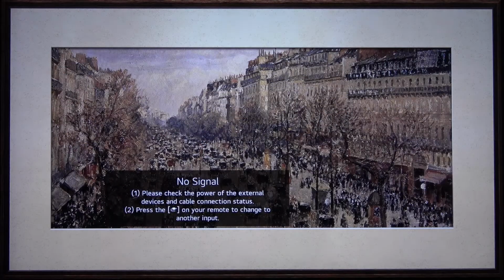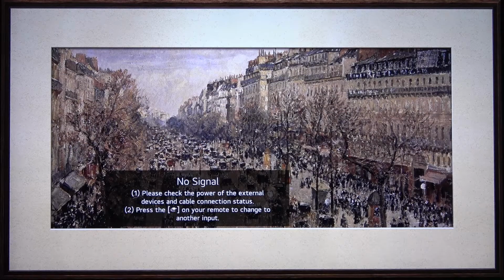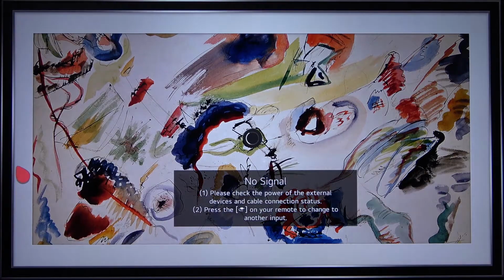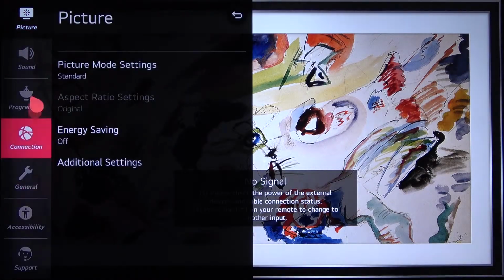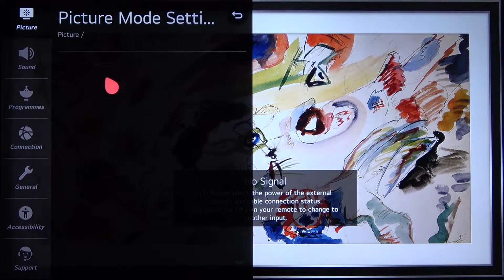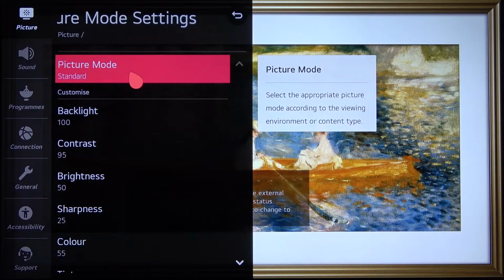LG NanoCell TV - How to Change Picture Mode? LG 4K LED Smart TV (49NANO867NA)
In this video we will show you how to Change Picture Mode on the LG NanoCell TV, picture mode allows you to pick from a series of default settings that LG has pre programed into the TV. Each with its unique set up to give you the best performance depending on what you are rendering on the TV.

How to Change Picture Mode in LG NanoCell TV? How to Adjust Picture Mode in LG NanoCell TV? How to Set Up Picture Mode in LG NanoCell TV?